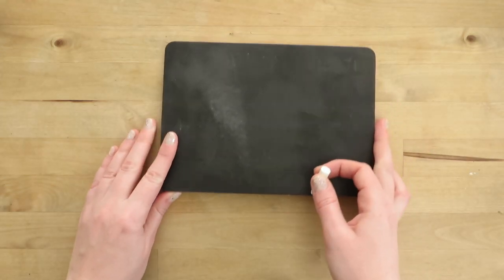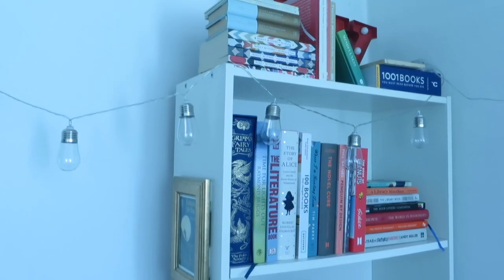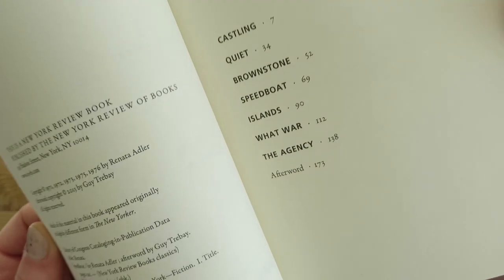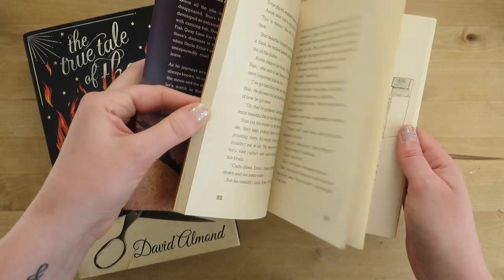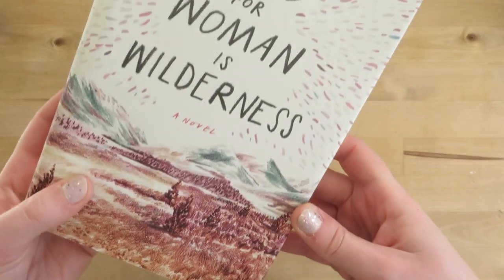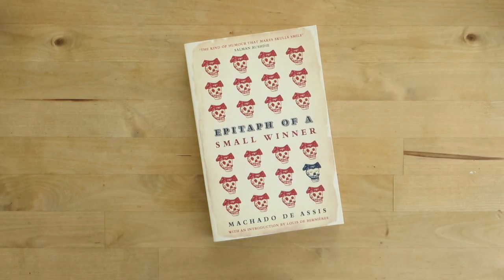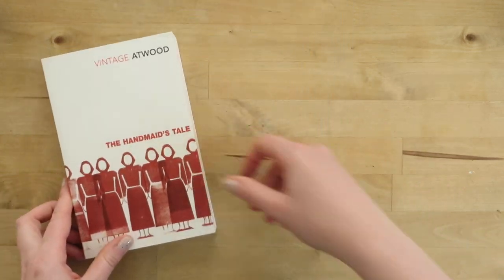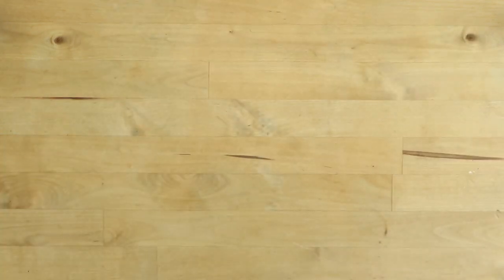Bookshelf Tour: A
The first of what potentially could be an unusually long series... Have a look at how I organise all my books, and in true ex-librarian style, every novel I own where the author's surname begins with A.

Let me know if you'd like to see more, or if you'd like to hear more about the books themselves as I go!